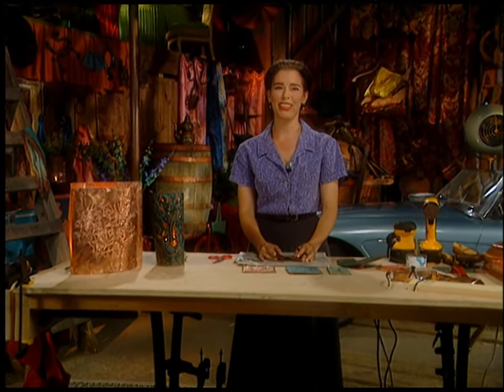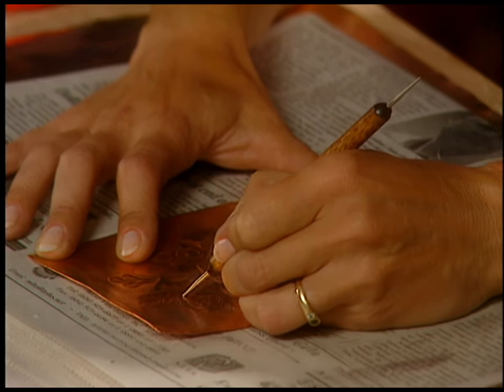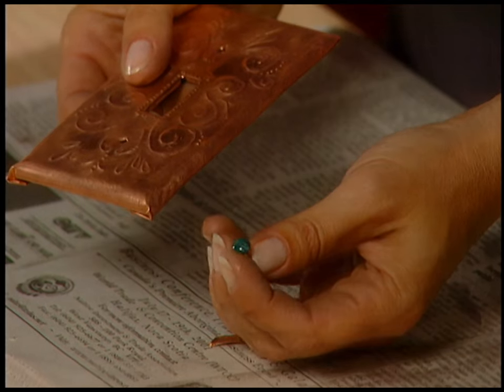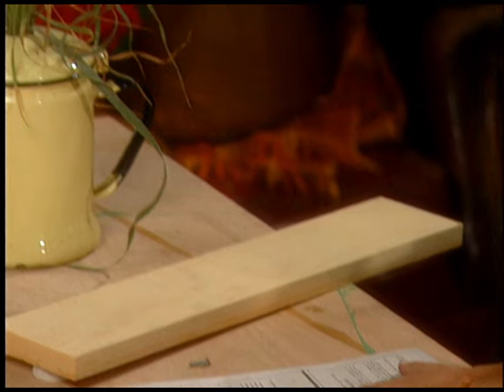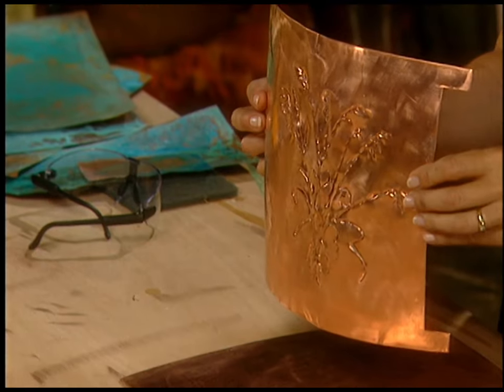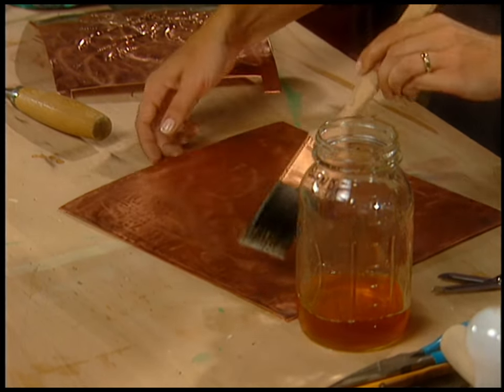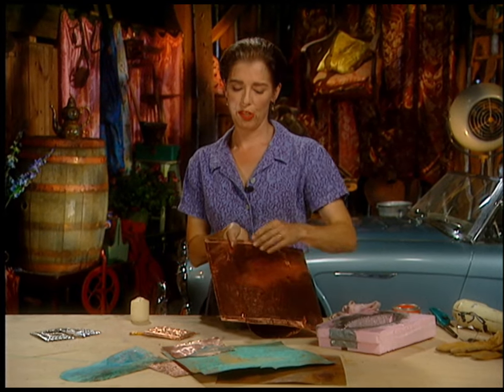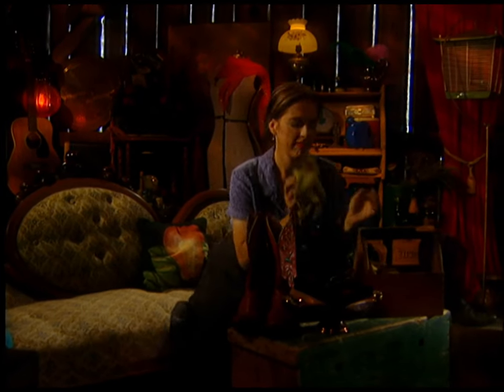Transform your home with gorgeous DIY copper switch plates and candle lanterns!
In this extreme crafting video, you'll learn how to tool copper sheets into switch plate covers and hand-wrought lanterns. You'll also learn to improvise with whatever you've got in your toolbox to emboss and punch copper, and then use common household ingredients to create beautiful patinas. As always, “Anything I Can Do" host Mag Ruffman makes the mistakes so you don't have to.

TIMESTAMPS:
00:00 Introduction
01:37 Tools you'll need for tooling copper
01:52 How to get cool finishes on metal
02:52 How to use a stylus
03:23 TIP: Cover the edges of your copper sheet material with copper tape so you don't cut yourself
03:46 How to affix your tooled copper to a plastic switch plate
04:30 Reflection on optimism
04:46 Folding detail on switch plate
06:31 How to work with copper sheet metal - start by 'hemming' the edges
07:47 Reflection on being artistic
08:13 How to create a design strategy for copper tooling
09:28 Tools you'll need to punch metal
11:47 Reflection on having artistic restraint
12:04 How to create a three-dimensional lantern from punched copper
13:51 How to use heat to create patina
15:33 Using household ingredients to create patina
17:47 Final assembly of lantern
18:18 How to create a concrete base for your lantern
19:01 Inspiration from fellow makers
20:22 Reflection on gifts